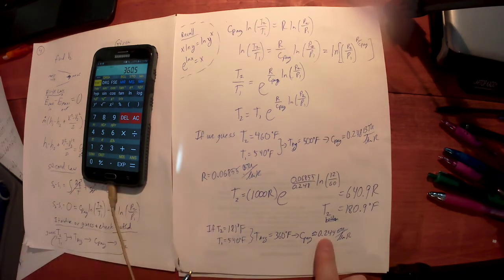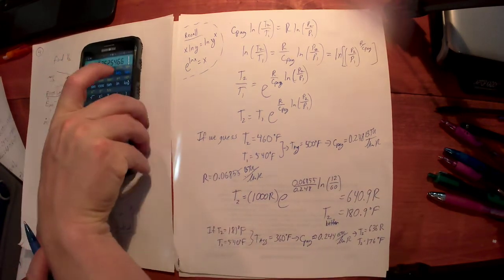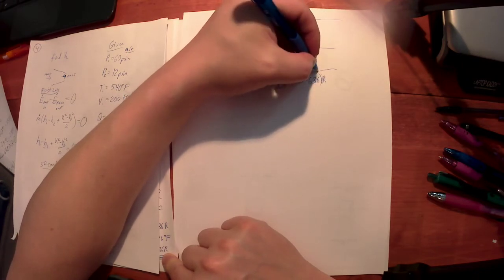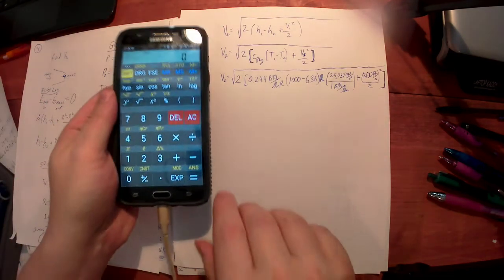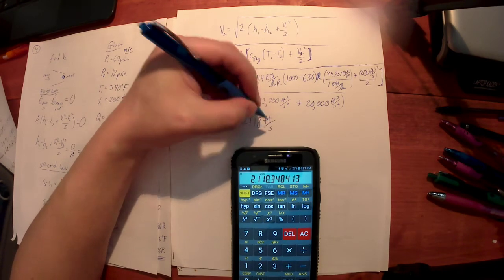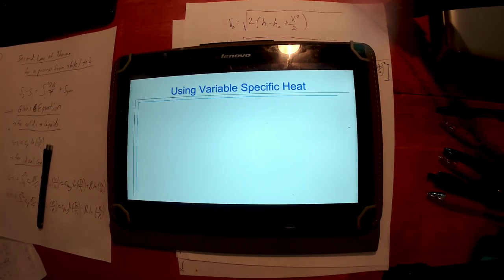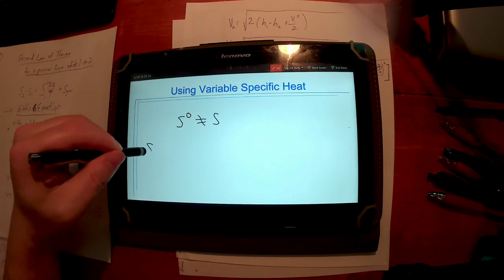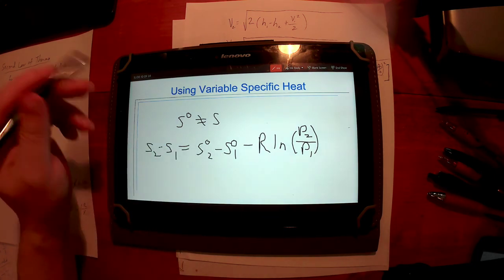Thermodynamics Lecture 20 part 5